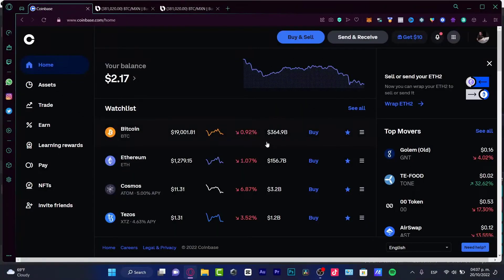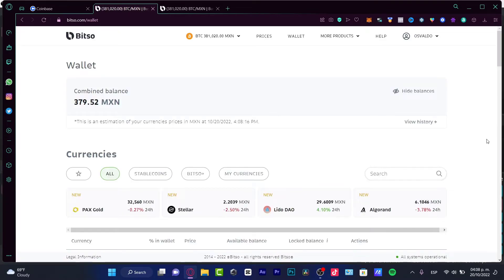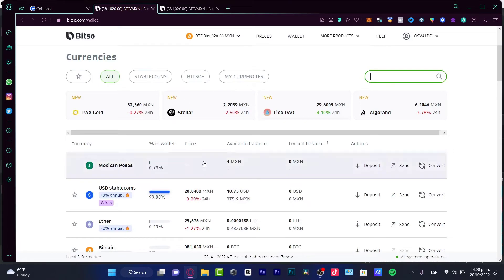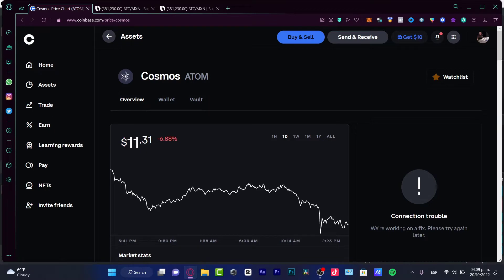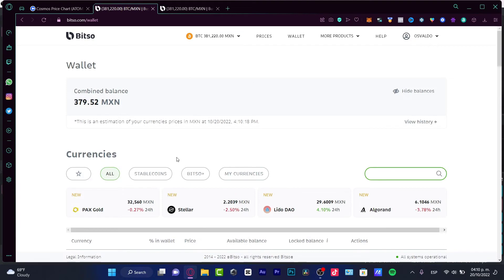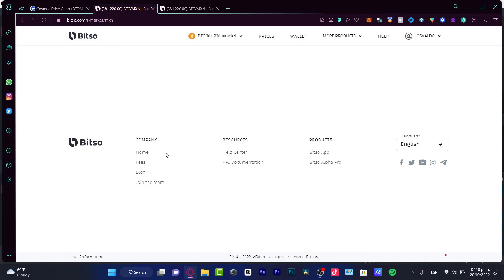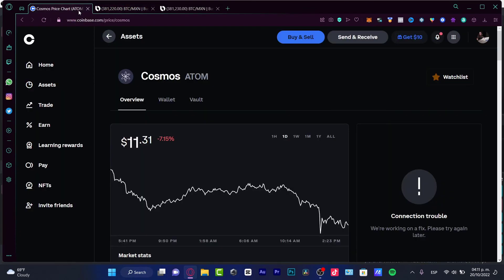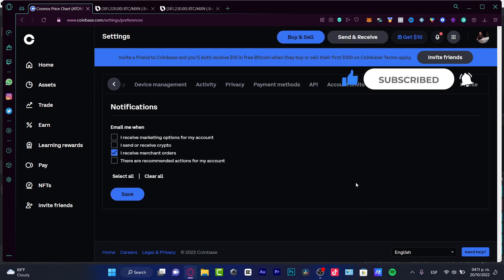✅ How to WITHDRAW MONEY from COINBASE to BANK ACCOUNT 💶 Step by Step 2026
To withdraw money from your Coinbase account to your bank account, follow these steps:
1. Log in to your Coinbase account and select "Accounts" from the top menu.
2. Select the "Withdraw" button next to your USD wallet.
3. Enter the amount of USD you would like to withdraw and select your bank account from the drop-down menu.
4. Click "Withdraw" to complete the transaction.
Please note that it may take 1-2 business days for the funds to appear in your bank account.